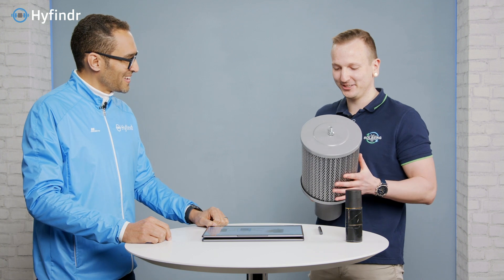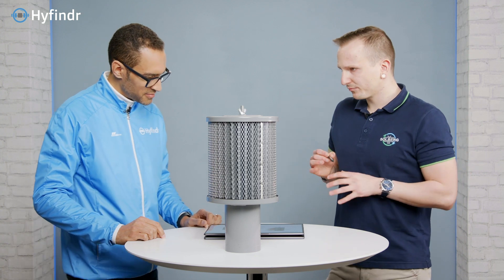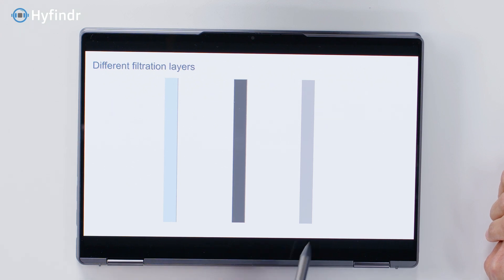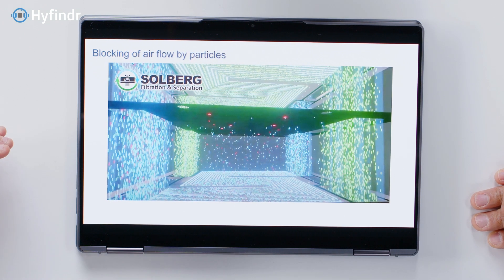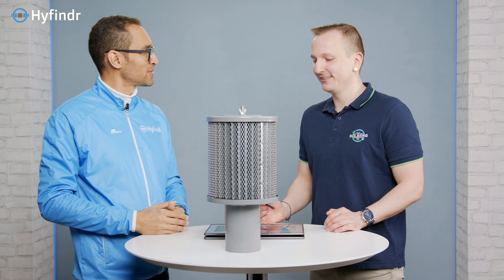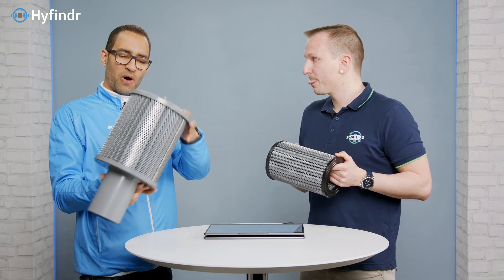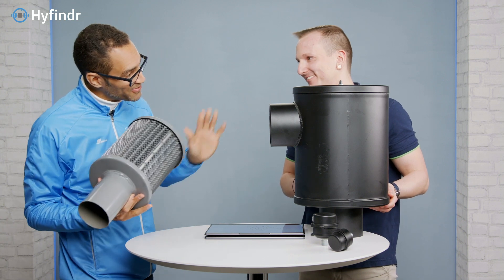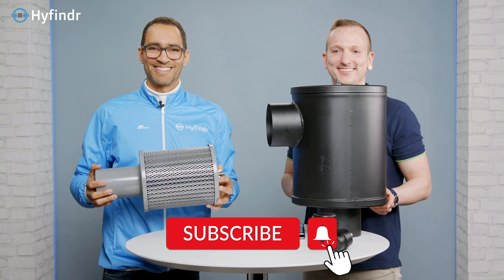Tech Talk - Hydrogen Fuel Cell Filters - Adsobants - Tech Engineering Explained - Hyfindr Bauer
Learn about the technology behind the hydrogen fuel cell filters and cathode filter from experienced engineers in the hydrogen economy. In this episode, Steven was pleased to welcome Dominik Bauer from Solberg, a company that has been working in this area for 50 years. Dominik brought with him a fuel cell air intake filter, explaining the importance of filters in the hydrogen economy.  Dominik explained how a filter works to protect equipment and the environment, by trapping invisible particles, liquids and oil mist in the air.

Jump right into the discussion topics:
0:00 Hyfindr Tech Talks
0:16 Welcome Dominik Bauer
0:40 What did you bring?
0:58 Why do we need filters?
2:05 How does a fuel cell filter work?
4:10 Would deodorants be harmful to a fuel cell?
4:30 Filter layers
4:50 What filter materials are used?
6:05 A video that shows how filters work
6:50 Particles
10:00 Adsorptions
13:04 Types of filters and considerations
15:02 Activated carbon
17:00 Different sizes of filters
19:20 Thank you, Dominik

Executive Summary of Tech Talk Script:

Hyfindy Tech Talks is a series focused on understanding the technology that makes the hydrogen economy work. In this episode, Steven was pleased to welcome Dominik Bauer from Solberg, a company that has been working in this area for 50 years. Dominik brought with him a fuel cell air intake filter, explaining the importance of filters in the hydrogen economy.  Dominik explained how a filter works to protect equipment and the environment, by trapping invisible particles, liquids and oil mist in the air. He then went on to explain how a fuel cell system works and the importance of filtering the oxygen taken from the ambient air. Dominik highlighted the need to remove particles which could block airflow and reduce oxygen intake, as well as harmful gases which could damage the fuel cell. Dominik then went on to explain the different materials used to filter the air, such as polyester for particles and activated carbon for harmful gases. He described the impact of sulphur dioxide on the fuel cell voltage, and how ammonia and nitrogen dioxide can poison the catalyst and damage the membrane.  Dominik then discussed the importance of choosing a filter based on its filtration area and efficiency, as well as the inner surface area of the activated carbon. He explains the different types of filters.

Below topics are addressed in this tech talk: Hydrogen Fuel Cell Filters, Fuel cell filters, filters, impurities, working of fuel cell filter, filter layers, particles, adsorptions, types of filters, cathode filters, fuel cells, hydrogen technology explained, fuel cell technology explained, tech talk, fuel cell system, cathode air filters, hydrogen economy, filteration layers, air filtration technology, particle removal, role of fuel cell air filters, gas diffusion layer, air path in fuel cell systems, and fuel cell poisioning.